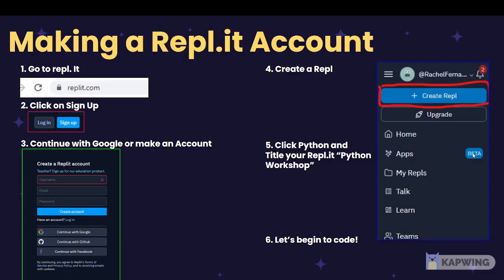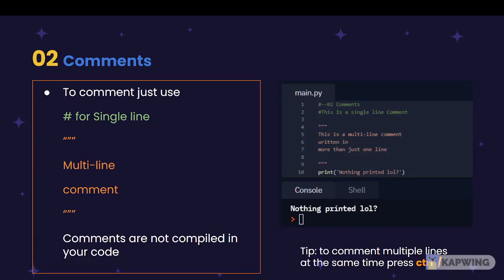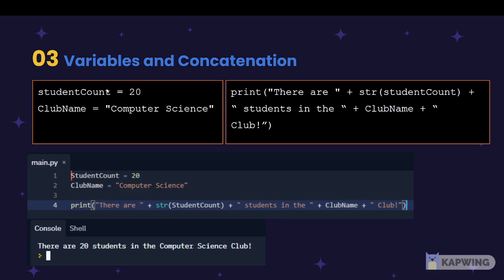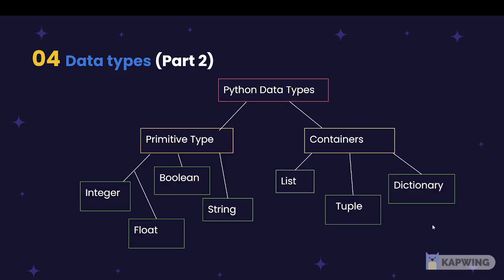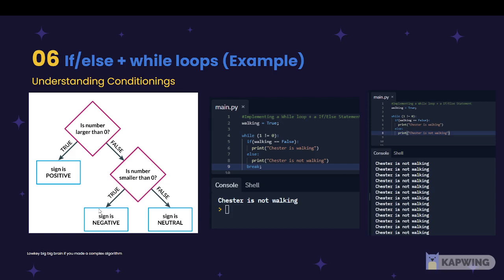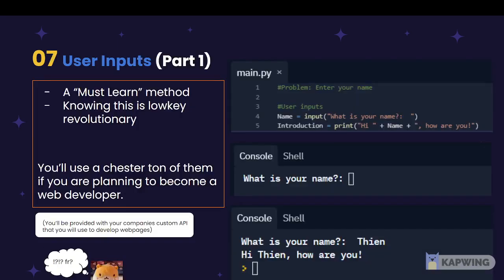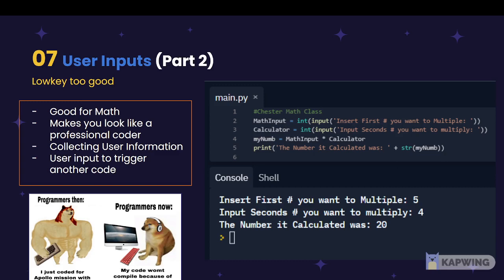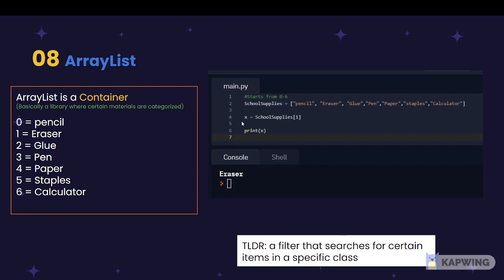Python Workshop (10.8.2021)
Hi everyone! :D
This is CS Club's very first Python Workshop! It's just an introduction to Python so it's completely built for beginners!